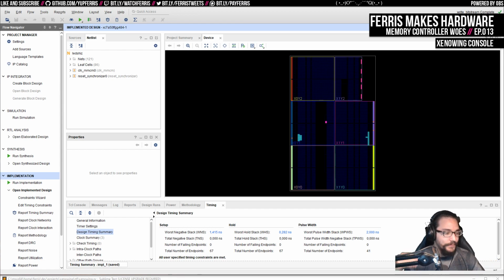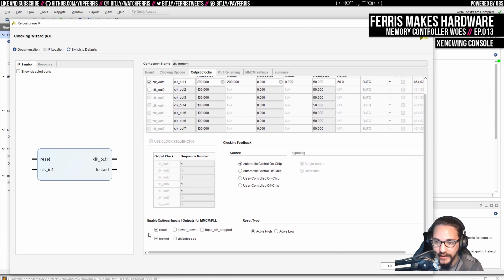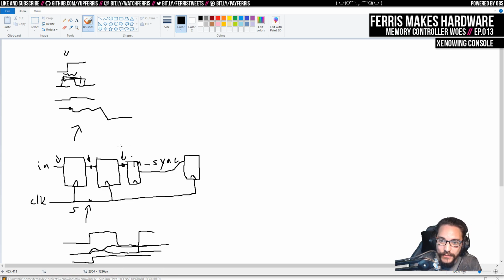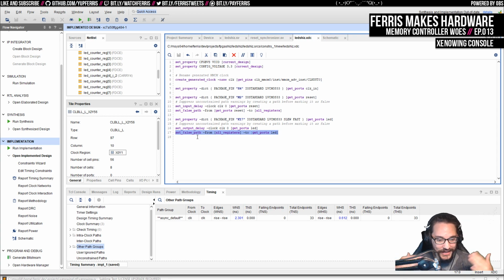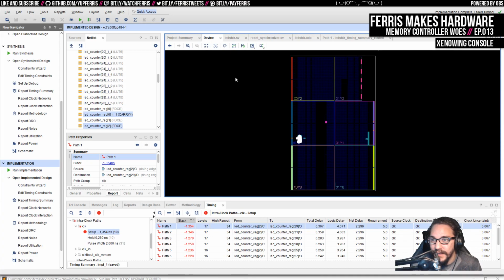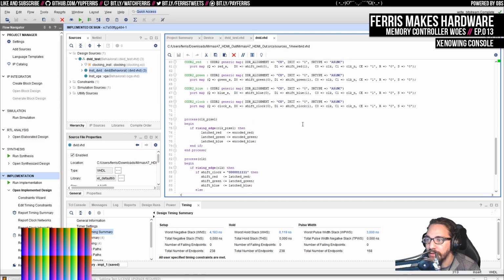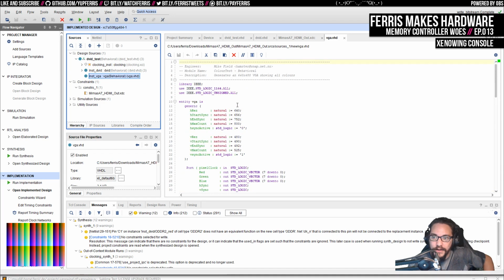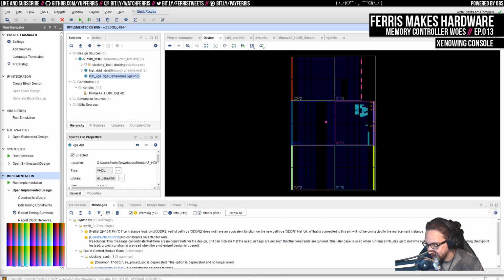Ferris Makes Hardware Ep.013 - Memory Controller Woes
I got a new board! So now we'll have to take some time bringing up the console on there, but that shouldn't be too bad and should work around a bunch of the memory controller issues I ran into on the old board. We didn't get that far today, but played with some stuff at least.